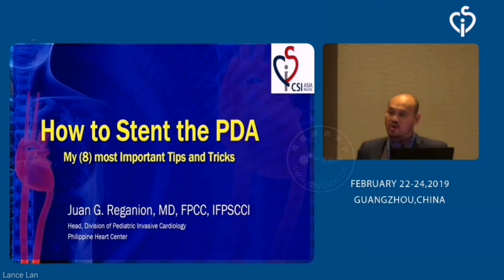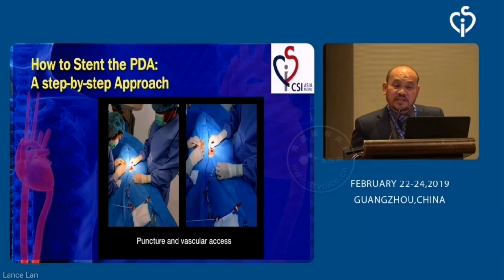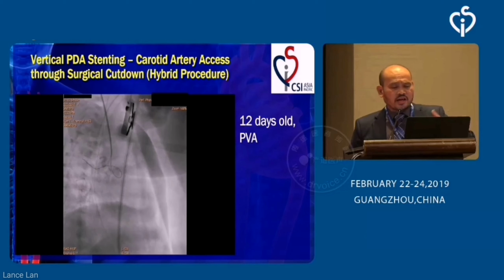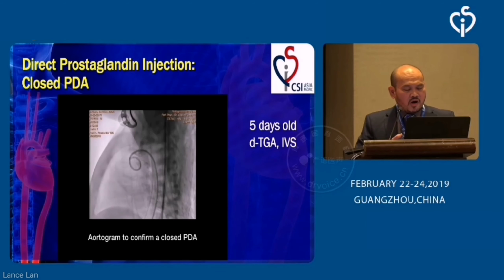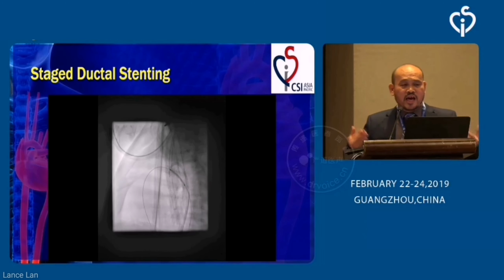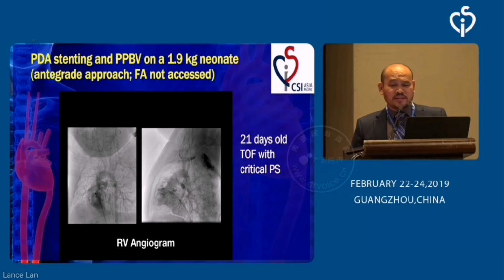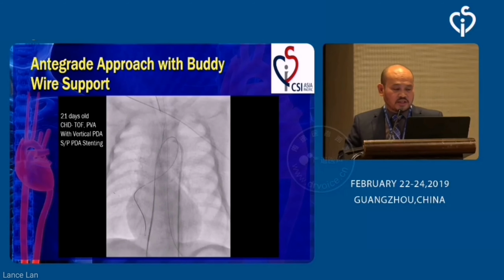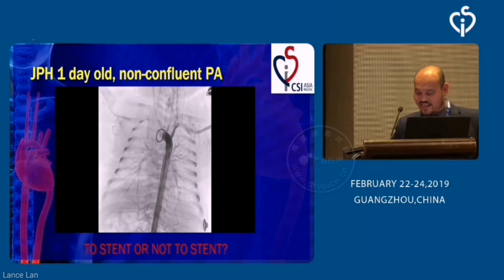CSIAP 2019 lecturing: How to stent the PDA, tips and tricks